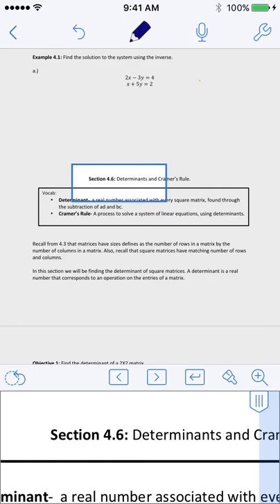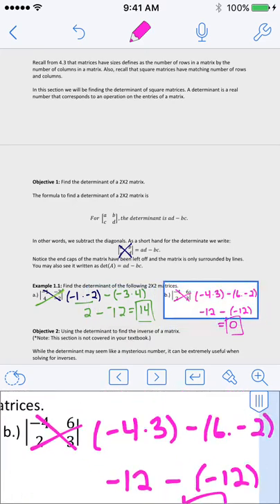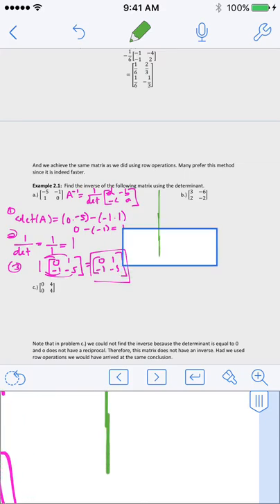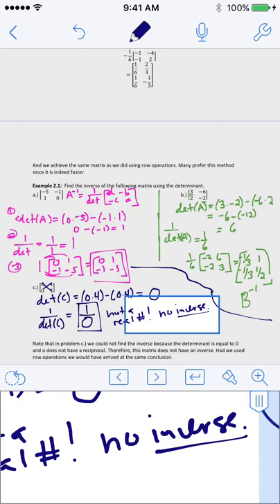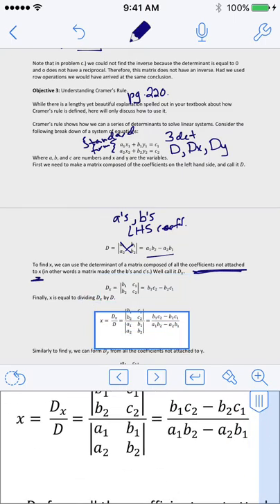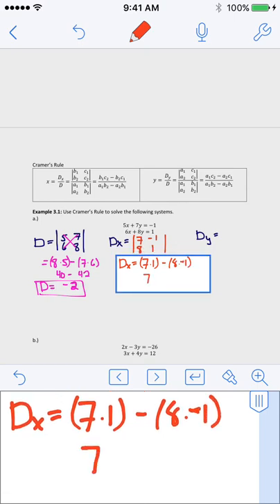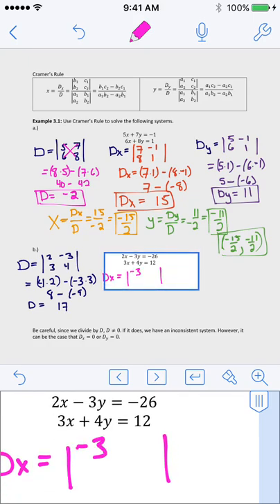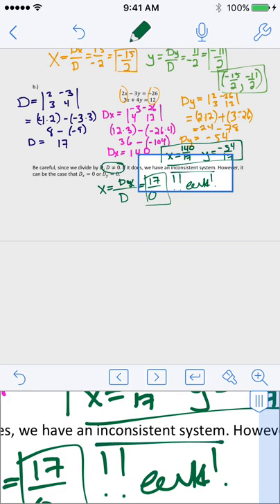Section 4 6 Notes